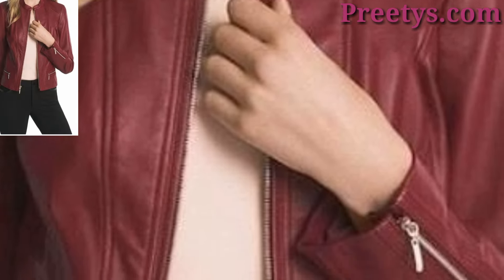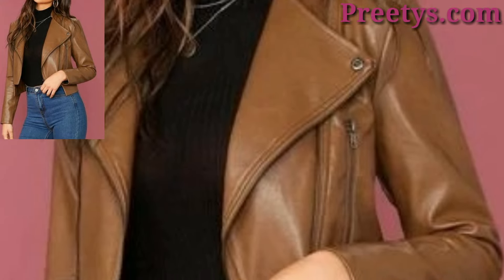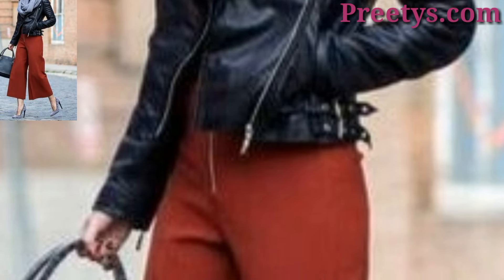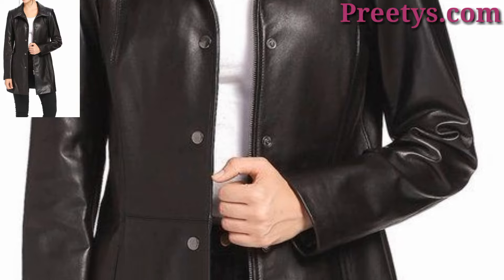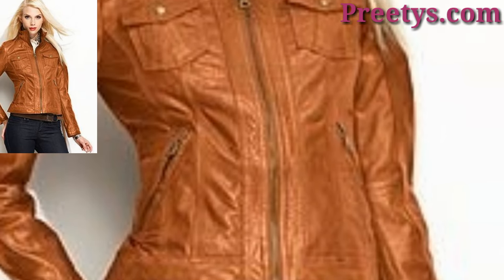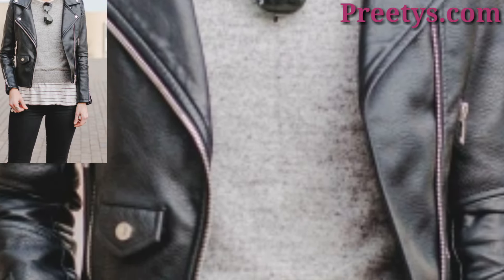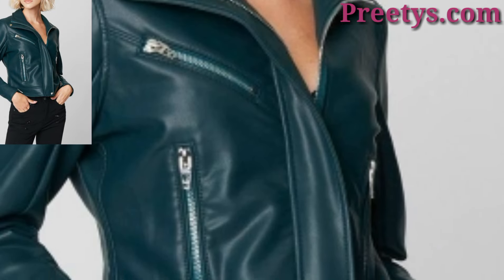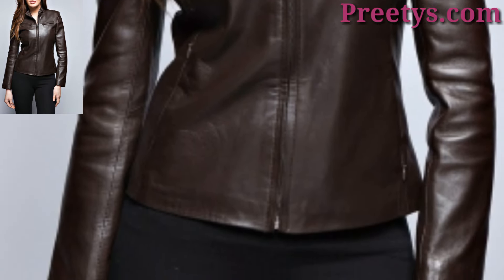Eye - Catching Women Leather Jacket - for adorable Collection ideas